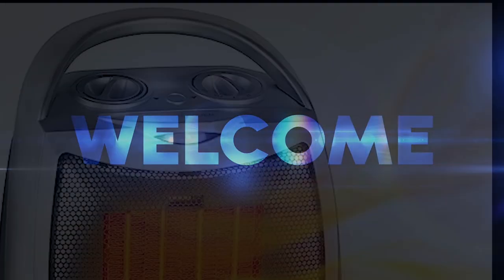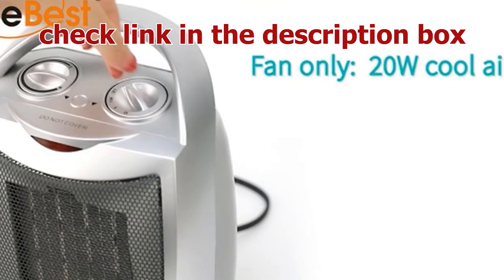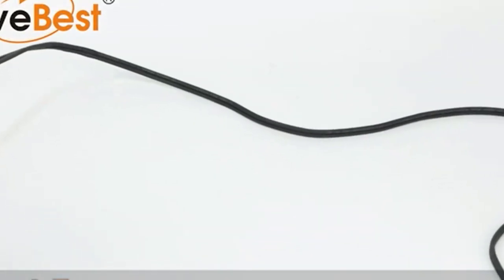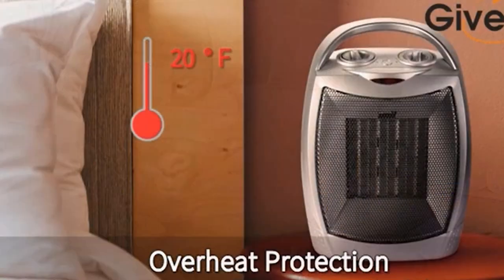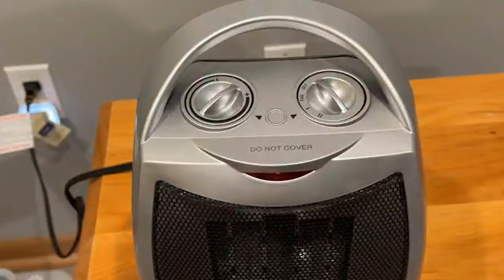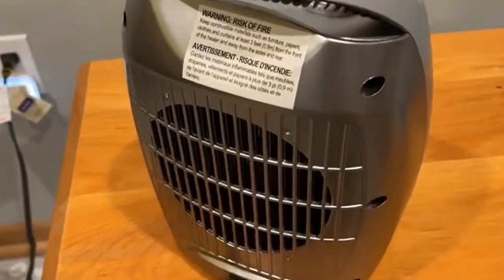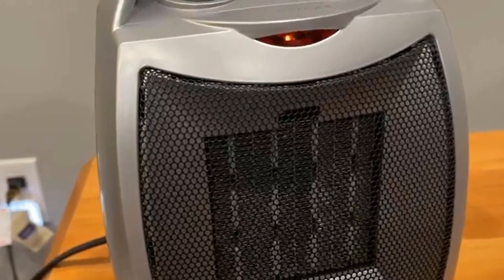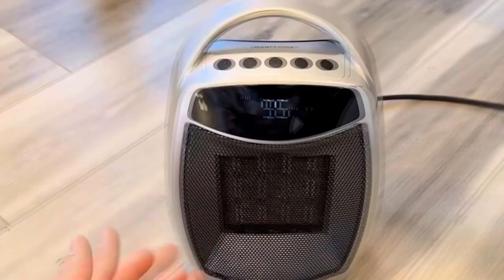Portable Electric Space room Heater [ watch the full video get more information]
GiveBest Portable Electric Space Heater Review
Best Space Heaters 2024 [don’t buy one before watching this]

Experience cozy comfort with our Best Portable Electric Space Heater! This 1500W/750W ceramic heater is designed for quiet and safe heating, perfect for your office, room, or desk. With a built-in thermostat, it efficiently warms up 200 square feet. Stay warm in style with its sleek silver design. Watch our review to discover the perfect indoor heating solution for winter

adventure~ Product Link ~
 1. GiveBest Portable Electric Space Heater
2.  Ceramic Space Heater for Indoor Use
3.andily Space Heater Electric Heater
 4.  Small Space Heater for Indoor Use, 1500W/900W

indoor heater electric
bedroom heater
ceramic heater with thermostat
safest space heater
shop heater
heat space heater
small space heater
portable heater with thermostat
safe heater
ceramic space heater
electric home heater
best electric space heater
portable room
portable ceramic heater
portable electric heater with thermostat
1500 watt heater
room heater with thermostat
1500 watt space heater
amazon ceramic heater
electric heat thermostat
heater fan
safe electric heater
electric room heater with thermostat
1500w space heater
compact heater
small electric heater
safe portable heater
portable indoor heater
standing heater
small heater with thermostat
tower space heater
tower heater
home heaters
house heater
portable heater outdoor
small room heater
amazon electric space heaters
small space heater with thermostat
small electric heater with thermostat
outdoor space heater
small portable heater
ceramic tower heater
home heaters electric
mini space heater
portable heater for indoor use
portable shop heater
heat space portable heater
outdoor heater electric
heater outdoor
best space heater
portable space heater with thermostat
office heater
amazon heaters indoor
1500w electric heater
the best space heater
area heater
outdoor electric space heater
mobile heater
750w heater